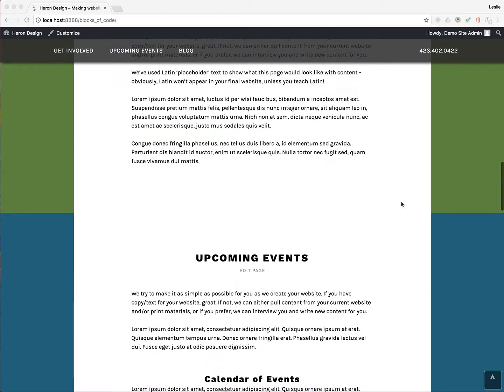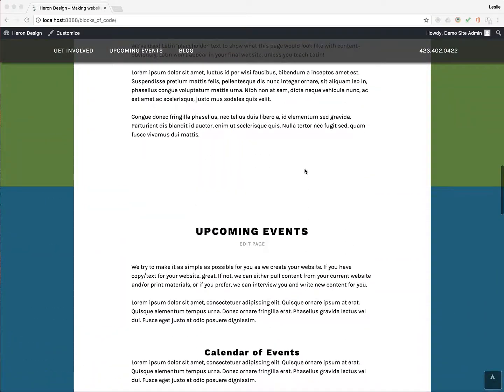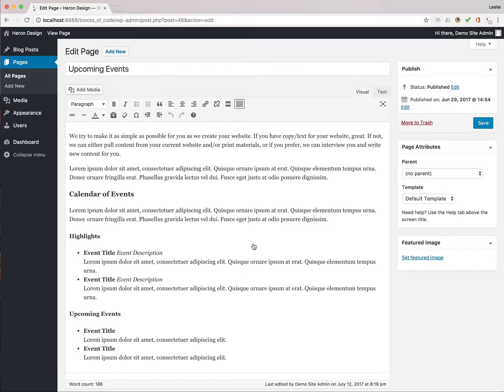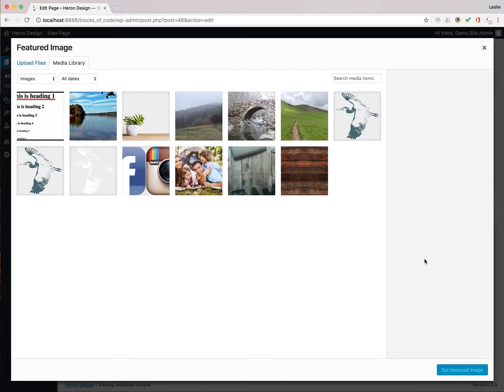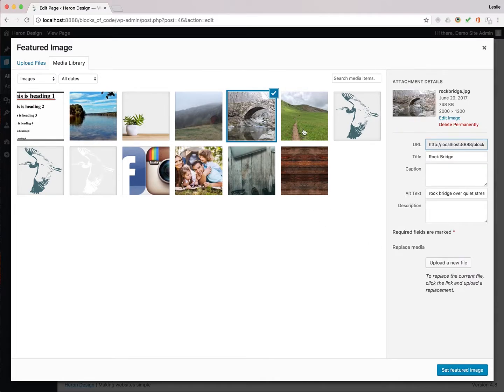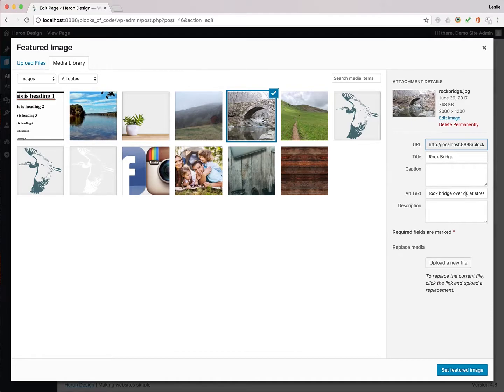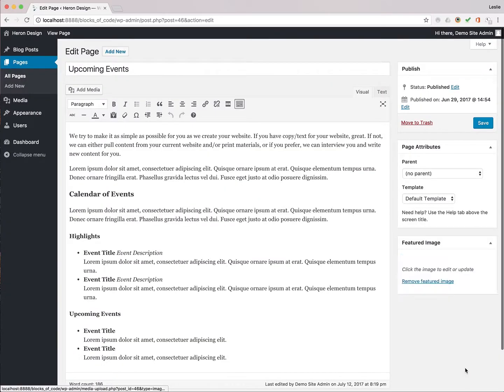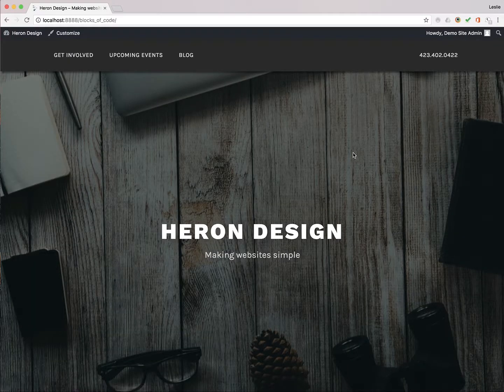Add image to your home page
This video explains how to add an image to your home page. With a website subscription from Heron Design, you can have a custom website in as little as one week. Heron Design - making websites simple. Visit heronco.com